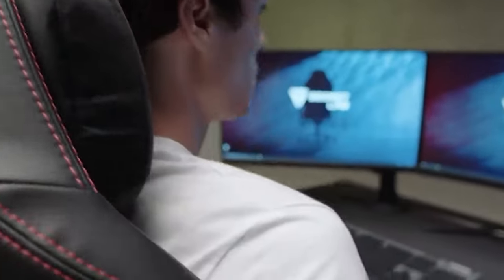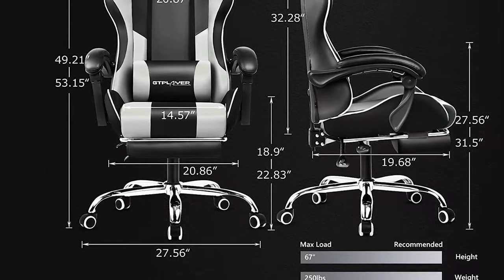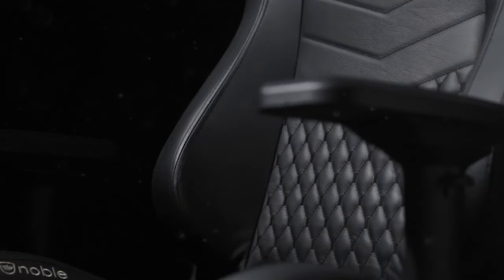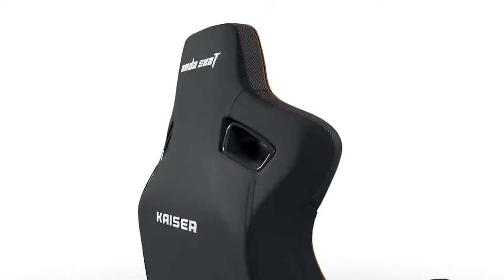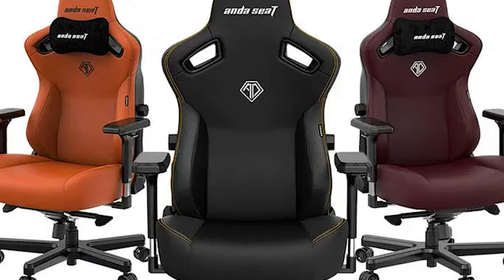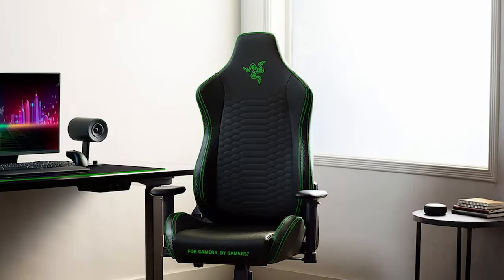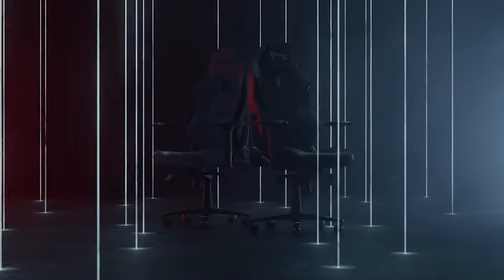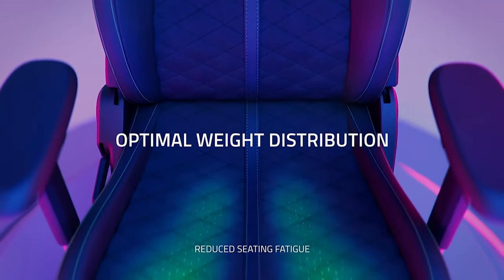Best Gaming Chairs 2024 [don’t buy one before watching this]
► Links to the best gaming chairs 2024 we listed in this video:

► 6. GTPLAYER Gaming Chair (Amazon)
► 5. noblechairs Epic Gaming Chair (Amazon)
► 4. Razer Enki (Amazon)
► 3. AndaSeat Kaiser 3 (Amazon)
► 2. Razer Iskur Gaming Chair (Amazon)
► 1. Secretlab Titan Evo (Amazon)

Table of Contents:
0:00​​ - Introduction
0:47 - GTPLAYER Gaming Chair
1:58 - noblechairs Epic Gaming Chair
2:50 - Razer Enki
3:36 - AndaSeat Kaiser 3
5:02 - Razer Iskur Gaming Chair
7:10 - Secretlab Titan Evo
8:05 - Conclusion

The best gaming chairs are those that prioritize excellent ergonomics. PC gamers require more than just a throne; they require a supportive throne that will keep them comfortable even during long gaming sessions. After all, long hours of gaming can be harmful to your back, shoulders, and arms.

We tested a lot of gaming chairs, and trust us when we say that while gaming chairs have gotten a bad rap, there are a few out there that are truly worth the hype.